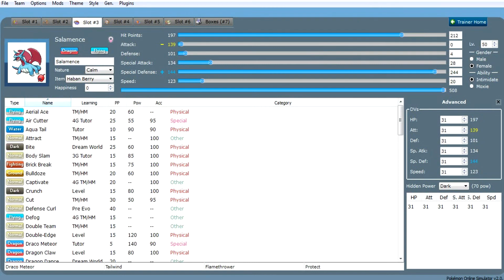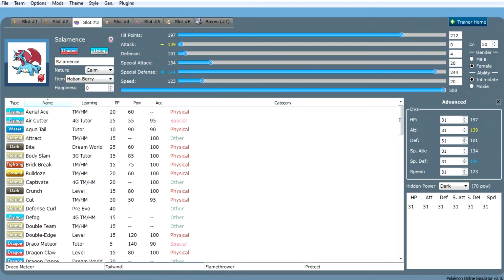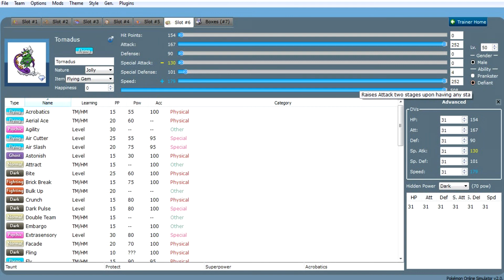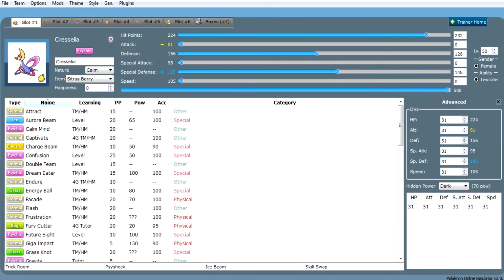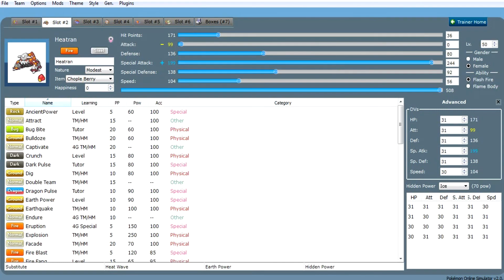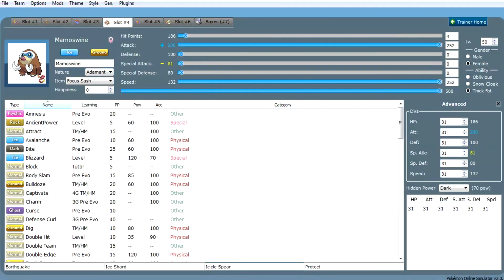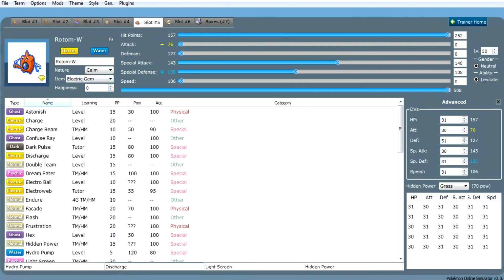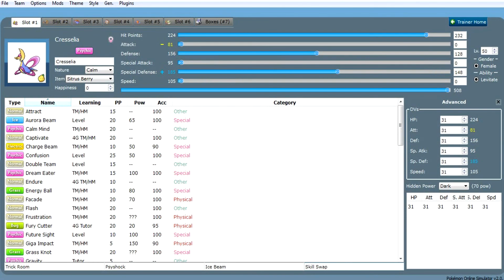My VGC 2013 Team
Better insight of the VGC 2013 team I used this year using Pokemon Online's team builder. Let me know your opinions on it! It isn't a hardcore rate my team but any feedback is nice.
Hit me up on skype: JPow95